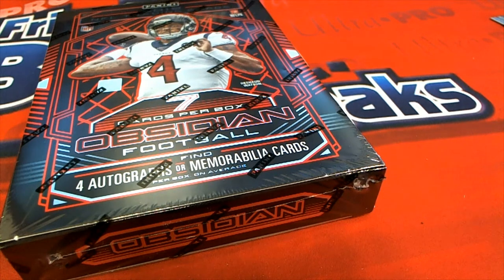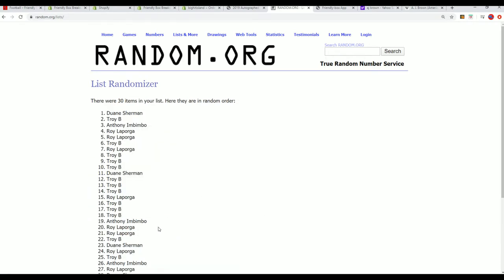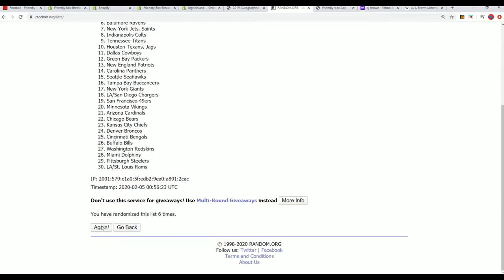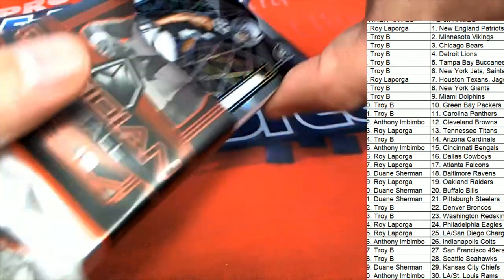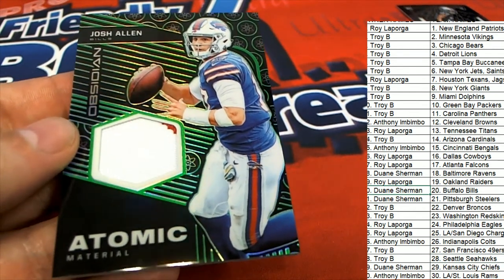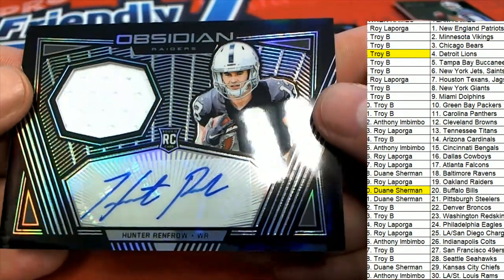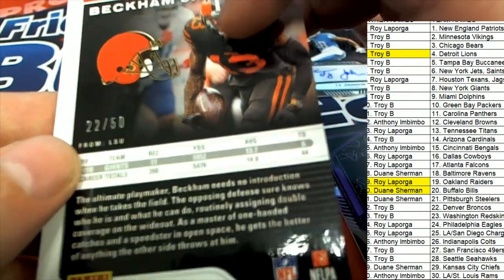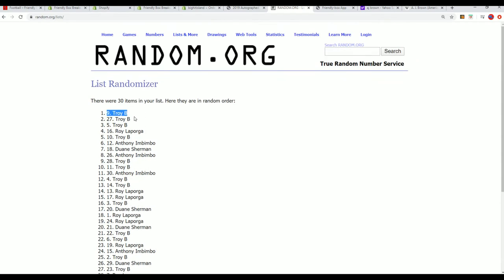2019 Panini Obsidian Football ID 19OBSIDIANFB249